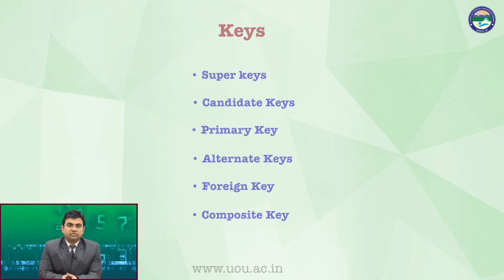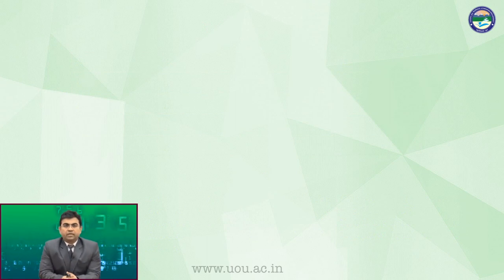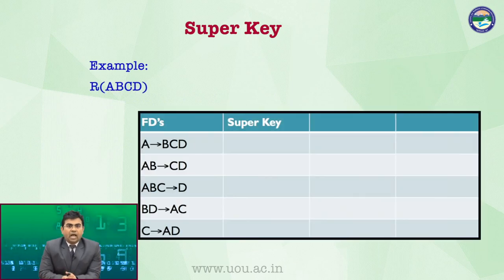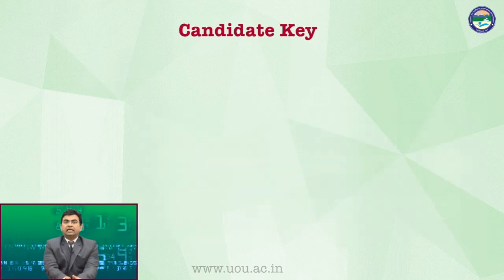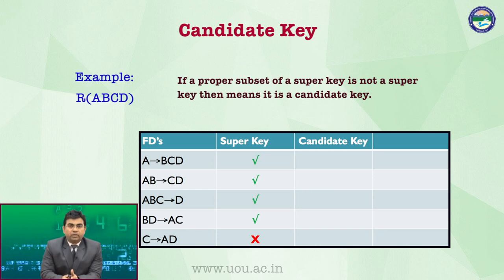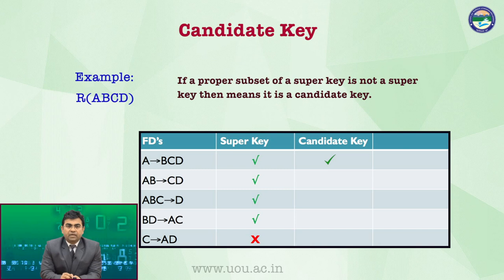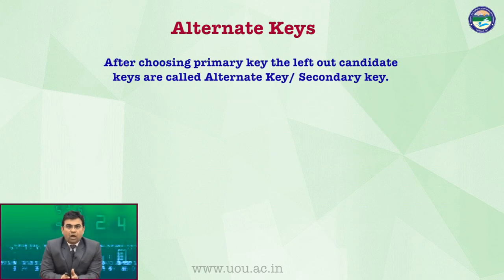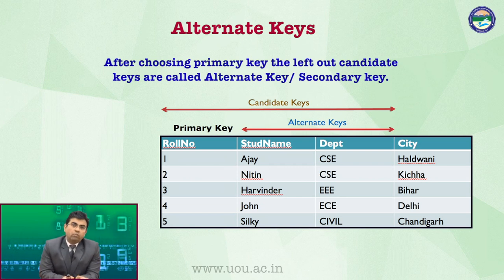Keys (Database Management System)